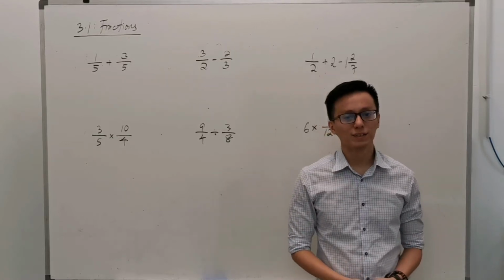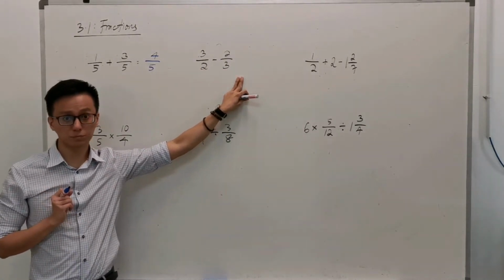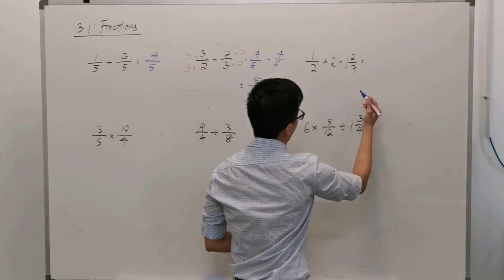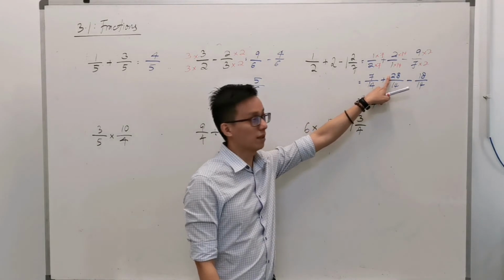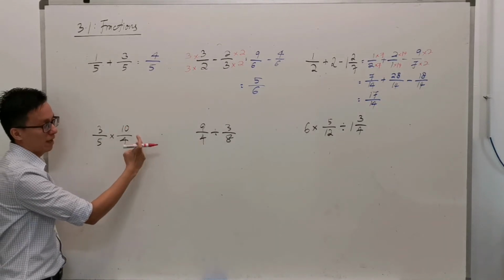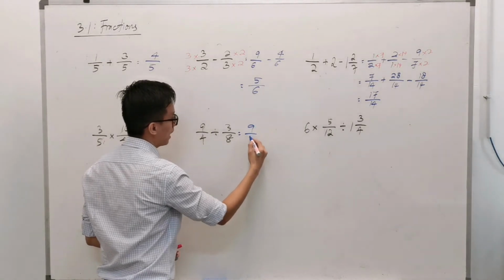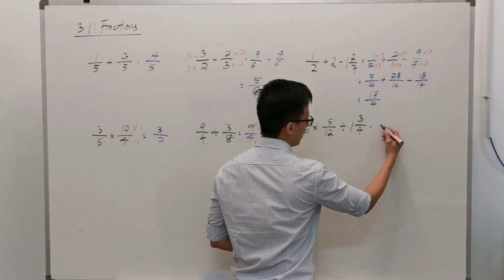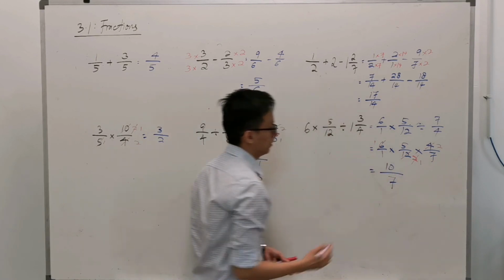IGCSE Year10&11 3 1：Fractions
Calculations of fractions